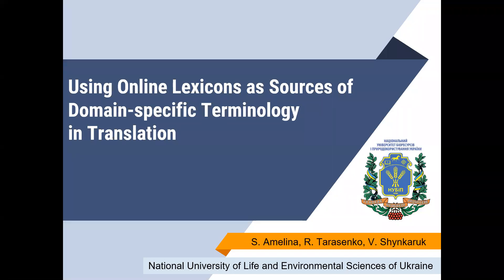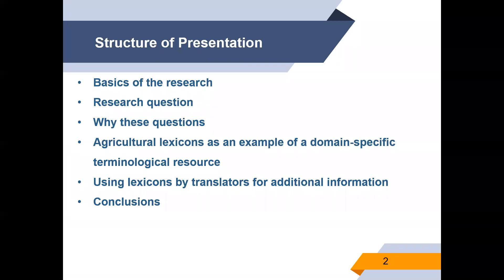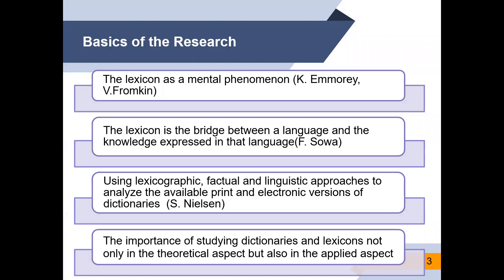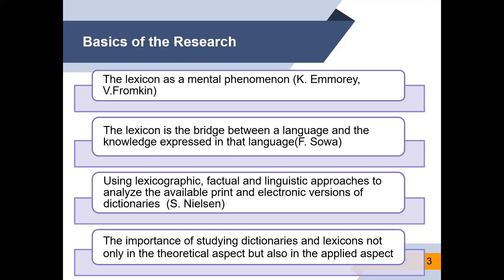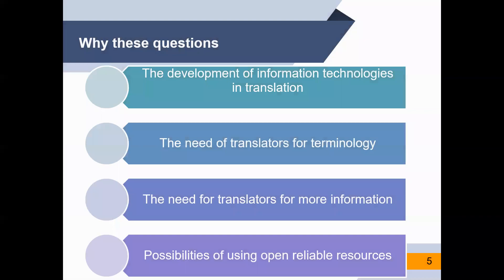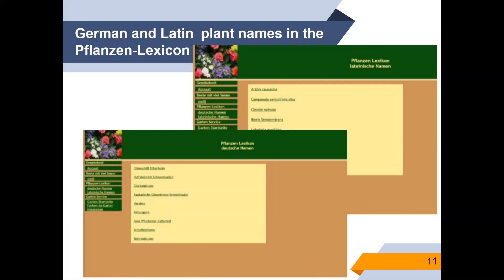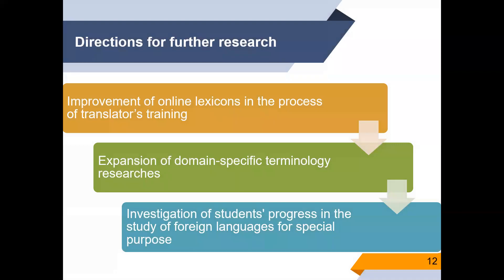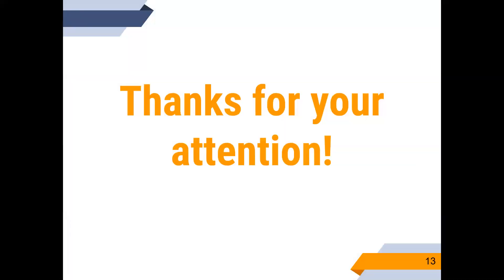ICNTLLSC2021 #85 Using Online Lexicons as Sources of Domain-specific Terminology in Translation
Svitlana Amelina, Rostyslav Tarasenko, Vasyl Shynkaruk
Using Online Lexicons as Sources of Domain-specific Terminology in Translation

The paper focuses on the use of online lexicons in the translation process. A number of online lexicons containing agricultural and environmental terminology are considered. It analyses the ways in which translators use online lexicons and finds that they can be a source of terminological and supplementary information. Comparisons have been made between the printed and online versions of the lexicons and a number of advantages of the online lexicons have been identified. The continual updating of the entries in the online lexicons and the increasing amount of data contained in them were found out. The usefulness of hyperlinks, which allow the use of not only one particular lexicon but also other related Internet sources, is highlighted.